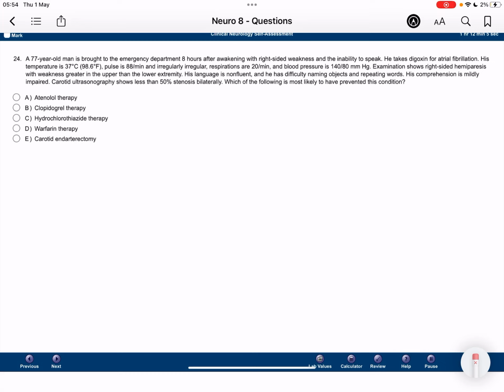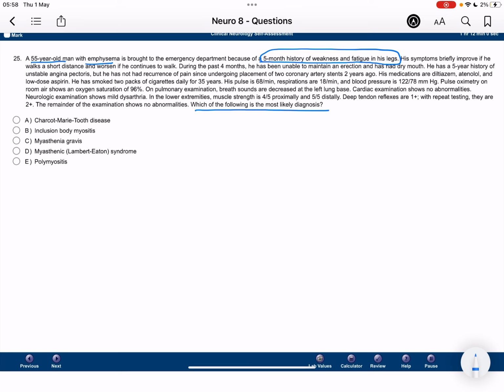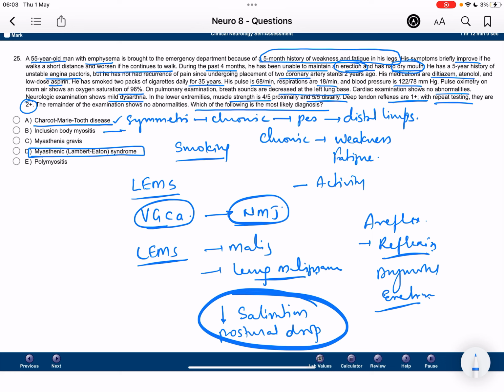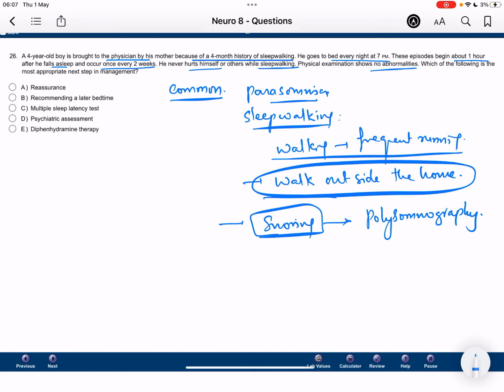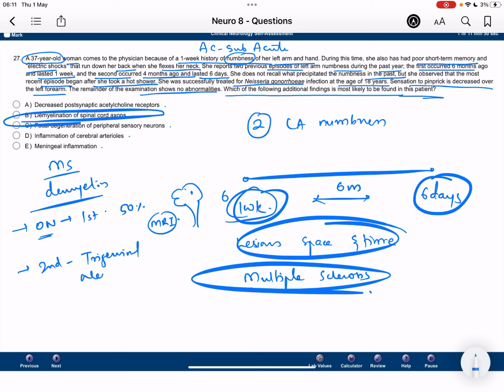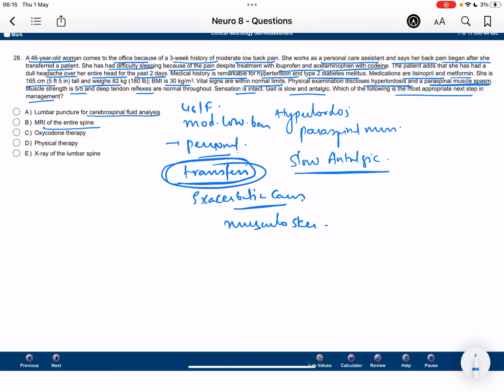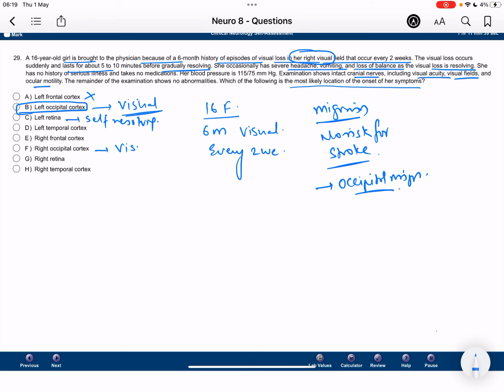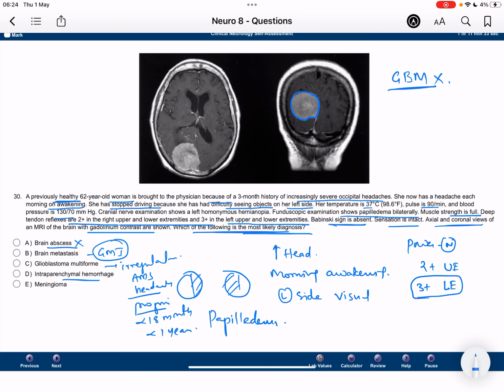CMS Form Neuro 4 USMLE step 2 CK. WhatsApp link in description below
CMS Form discussion USMLE Step2 ck